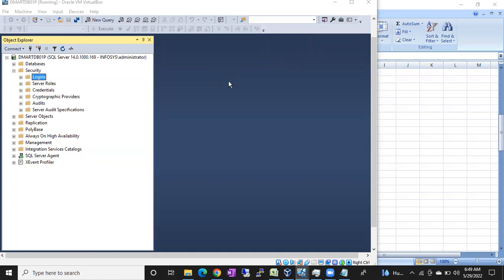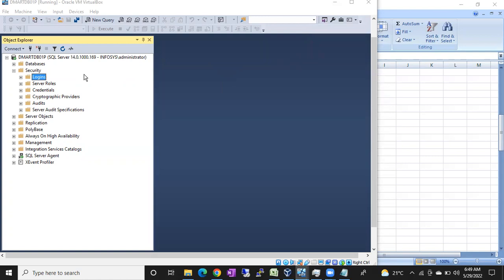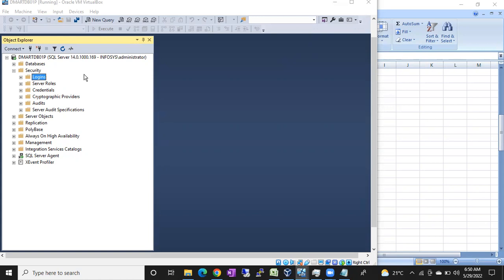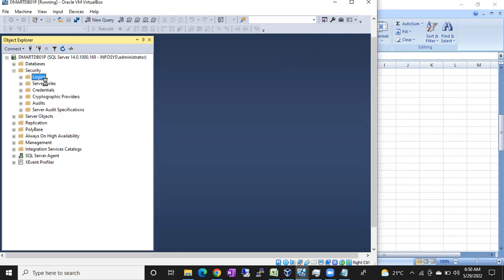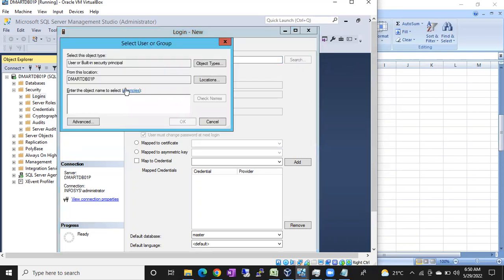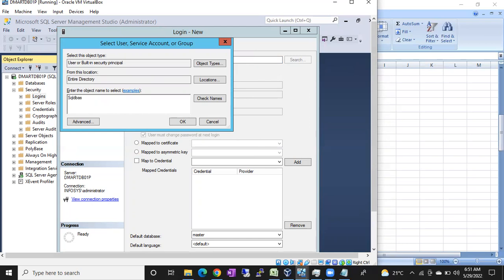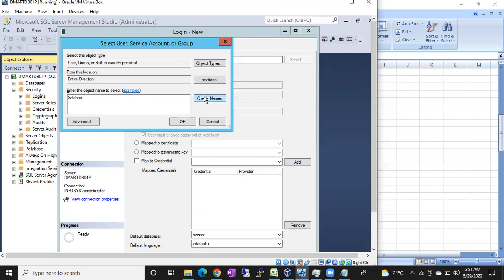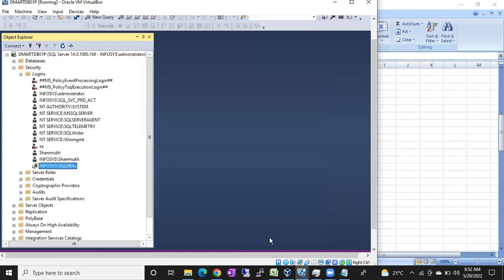Creating Group Logins in Sql Server